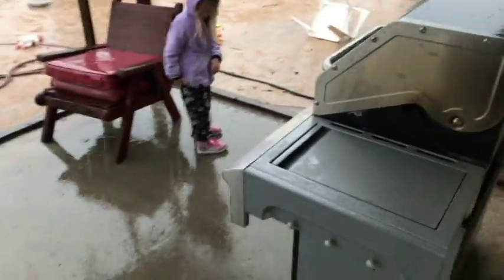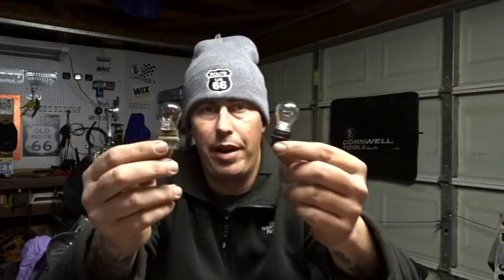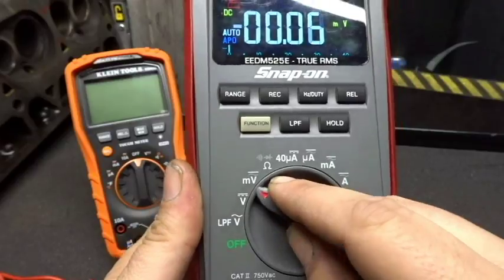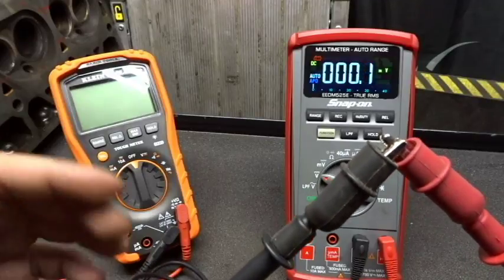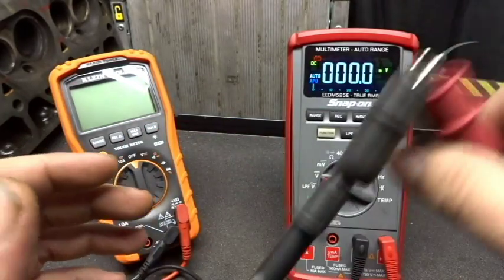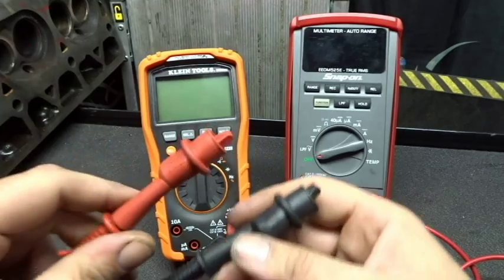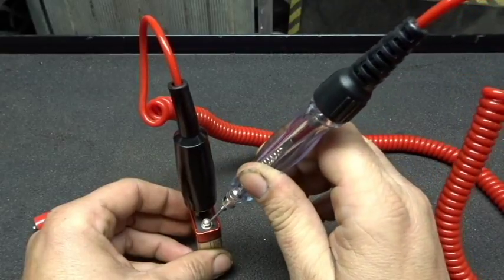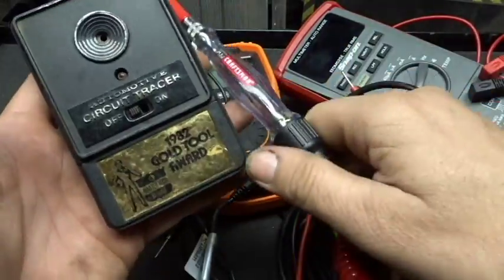Basic DVOM Information Tutorial for Snap-MAC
This Video is for Snap-Mac. Hope this DVOM Tutorial helps you out & anyone else that need help gaining a better understanding of how to use or test their DVOM Fuse or Test Leads. A list of items will be listed below for your convenience.

Fluke 87-V Digital Multimeter

Fluke 115 Compact True-RMS Digital Multimeter:

Fluke 116/323 KIT HVAC Multimeter and Clamp Meter Combo Kit - FLUKE-116/323 KIT:

Electronic Specialties 143 Automotive Test Lead Kit:

TestHelper TH-16-KIT Whole Set Multimeter Test Lead Kits Set Essential Automotive Electronic Connectors Cables Hand Tool Battery Tester & Auto Diagnostic Tools:

Power Probe PP3LS01 Red Circuit_Testers:

OTC 3633 Mini-coil Cord Circuit Tester:

Lisle 55000 Wire Holder Assembly

Bernzomatic Micro Torch Kit

Monster Energy Drink, Green, Original, 16 Ounce (Pack of 24):

Planters Pecans, Roasted & Salted, 7.25 Ounce Canister:

Nicorette Nicotine Gum, Stop Smoking Aid, 4 mg, Fruit Chill Flavor, 100 count:

Death Cups by Death Wish Coffee, The World's Strongest Single Serve Coffee Capsule (10 Capsules):